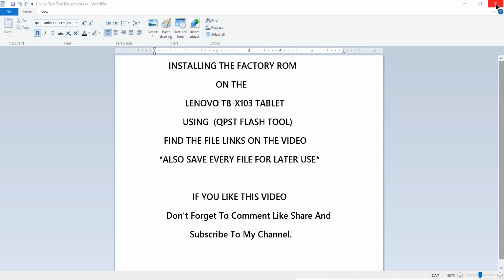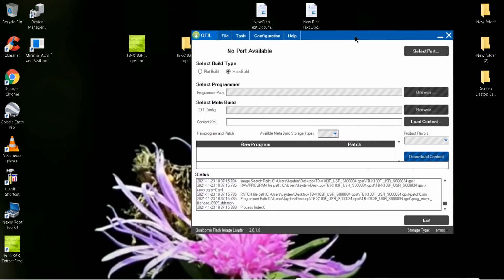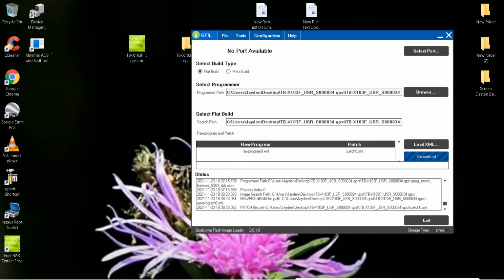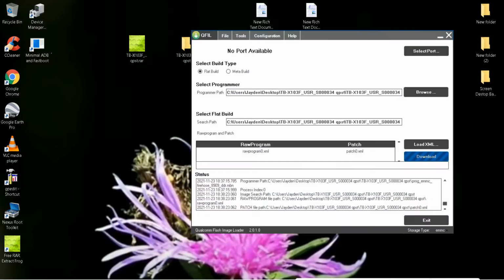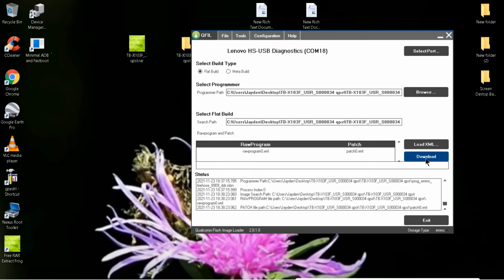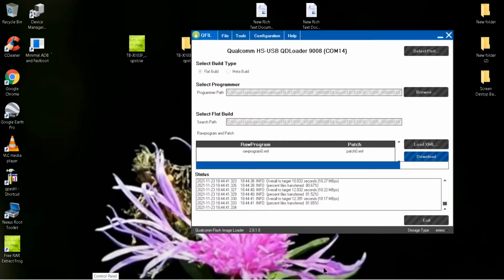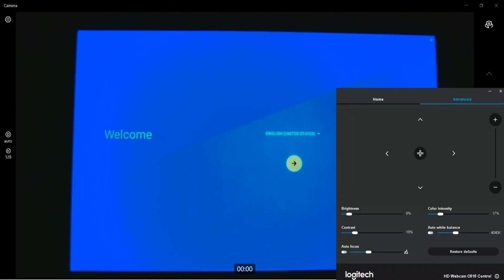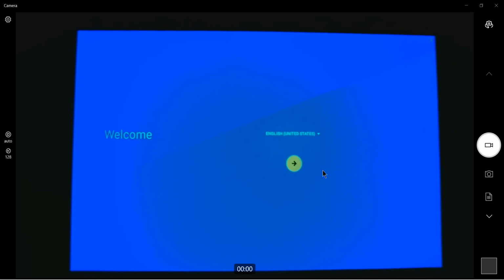Lenovo TB X103F Factory Rom Installation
A very slow but workable tablet with just a few tricks you can make it faster enough to use it...But not for kids this tablet is to slow for kids.